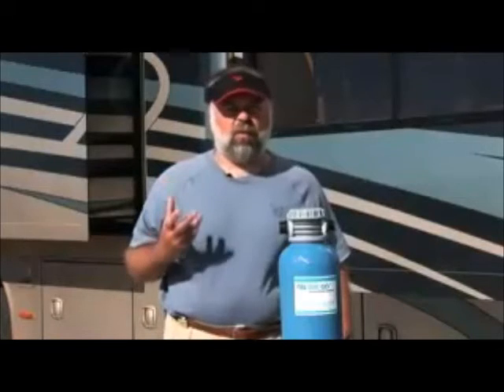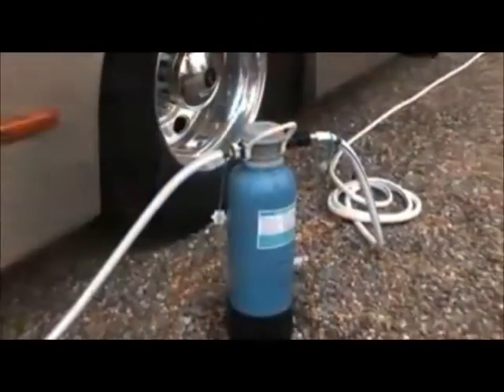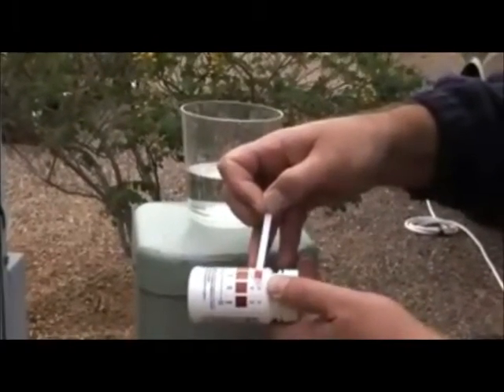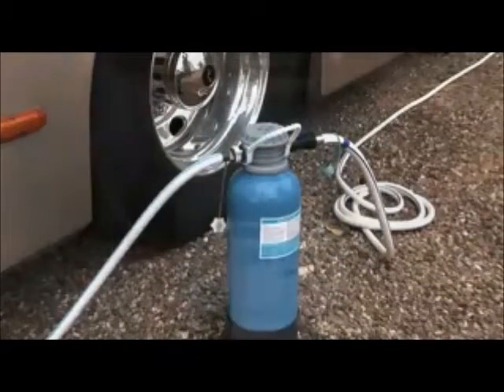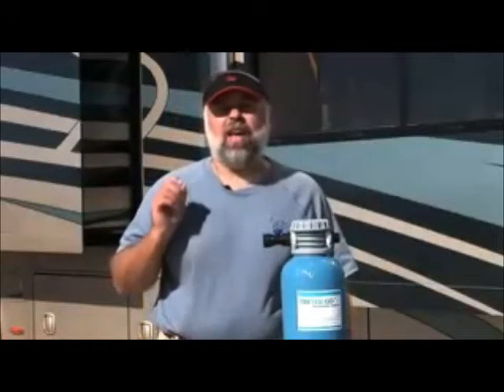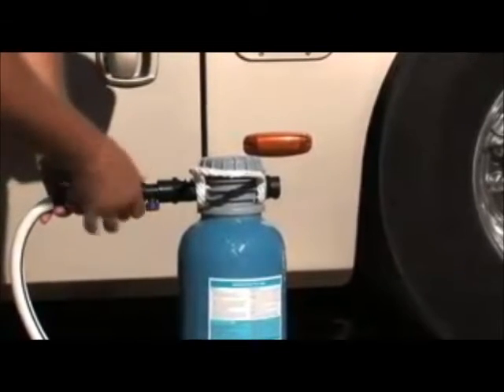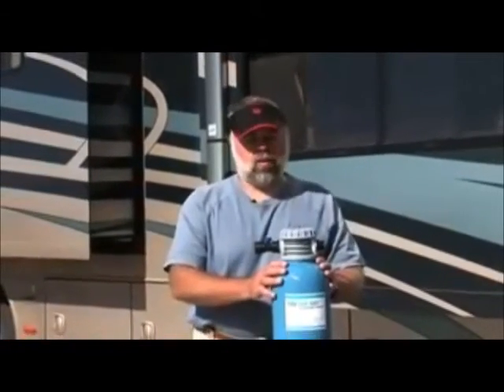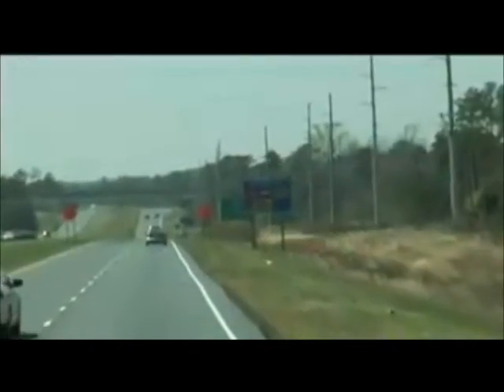On The Go Water Softener American RVer